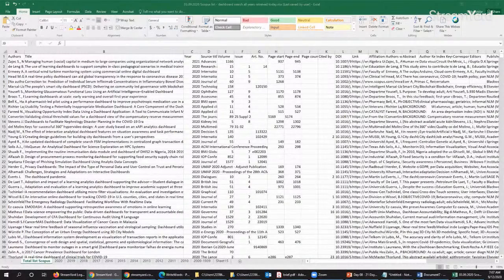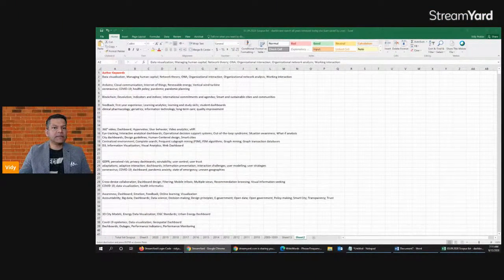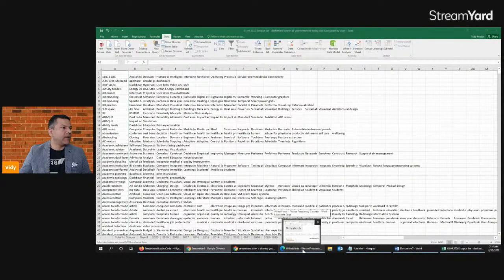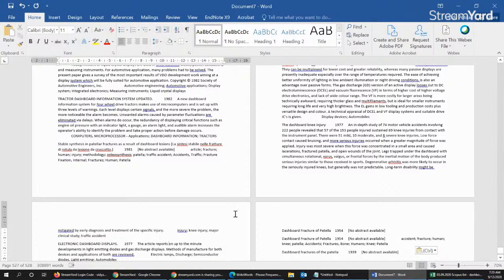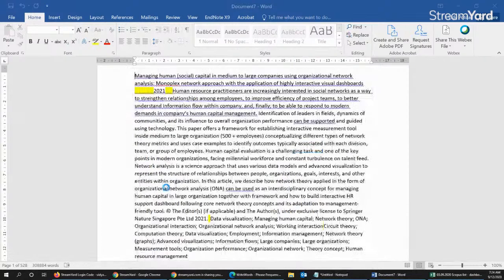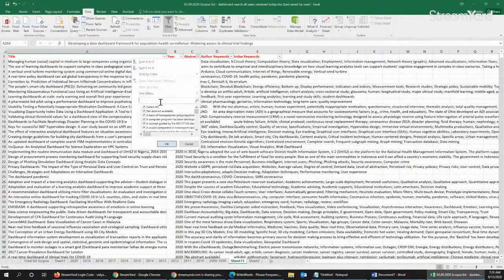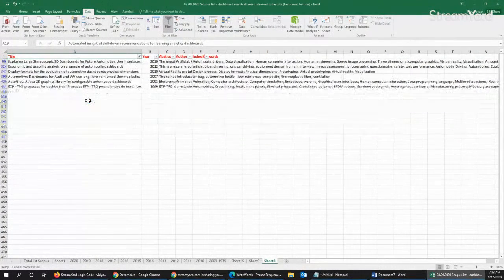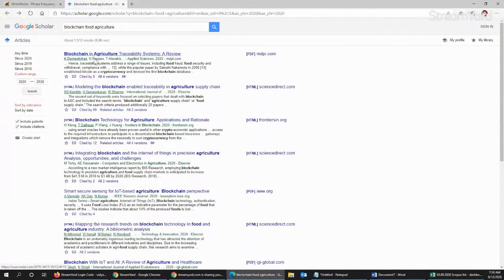HOW TO ANALYSE YOUR SEARCH RESULTS WITH EXCEL AND WORD | A/Professor Vidy Potdar | Australia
In this free Webinar, I’m going to tell you the 5 most common mistakes that result in a Systematic Literature Review (SLR) Paper getting rejected.

I will share my knowledge on how you should avoid these mistakes by writing a very high-quality SLR paper that will get accepted in a high-impact factor journal.

If you are struggling to complete your paper, then I have good news for you.

Everyone who joins the Live Webinar, will get *free access* to the first module of my upcoming Advanced Systematic Literature Review course, which is launching on 1st June 2021.

This course teaches you how to control your "paper writing" and overcome any hurdles that may be stopping you from achieving your goal. It gives you step-by-step guidance on completing your paper. Join the webinar to find out more about this course. I am going to give a sneak peek at all live participants.

To get all this great value, I want you to do only one thing:

Attend my Live Webinar. that's it.

The date and time of the webinar:

Date: Tuesday, 1 June 2021, Time: 8pm (GMT +8, Perth, Australia time)​

Take a minute and add this to your calendar right now! I will be logged in 10 minutes before, so you can join nice and early.

Remember, this is NOT just another webinar.

Those who have joined my webinars have successfully published their papers.

This is going to be your first step towards publishing your paper in a top journal. It will bring you recognition, it will give you happiness and satisfaction and most of all it will give you the skills to be the best researcher in the world.

I look forward to seeing you at the webinar!

Vidy Potdar